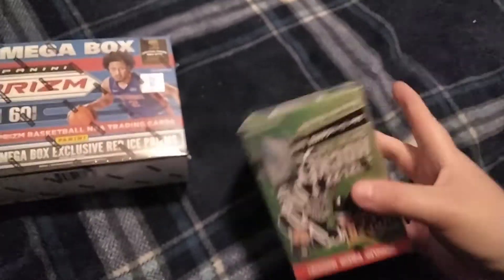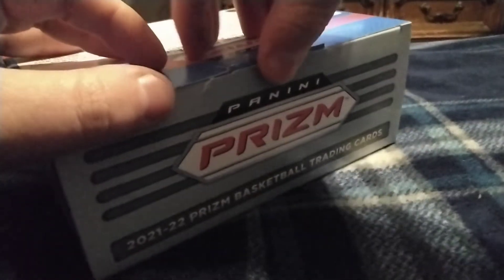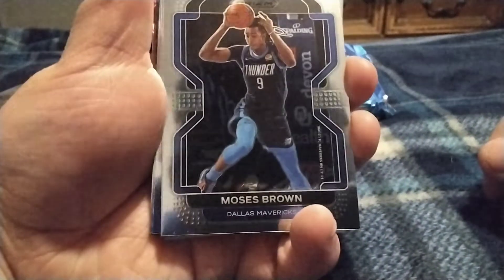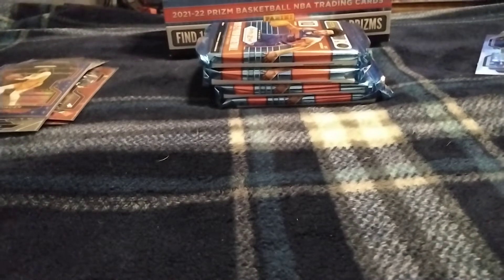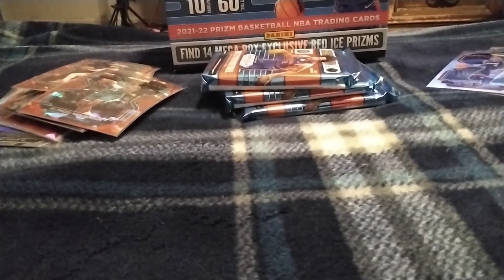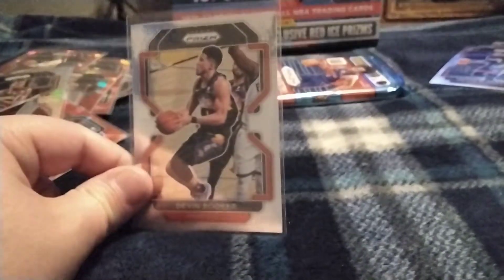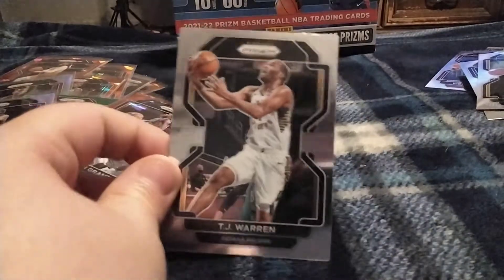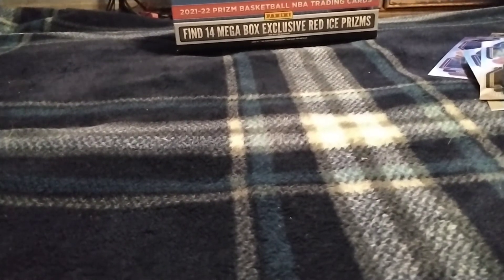2021-22 Panini Prizm Basketball Mega Box Break #1